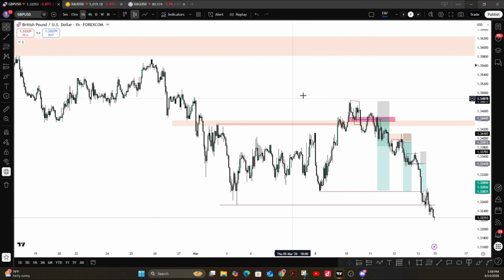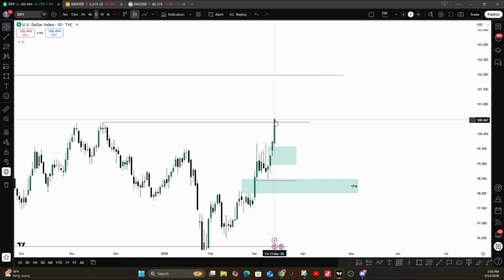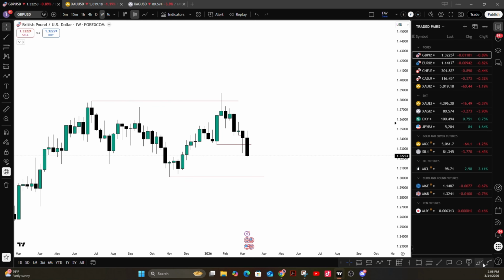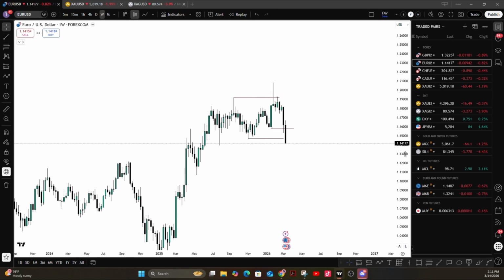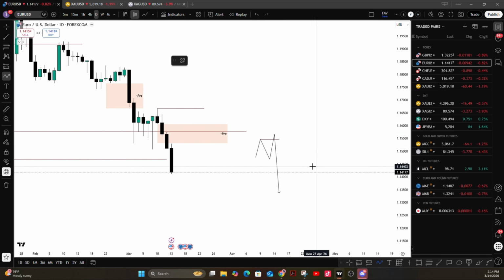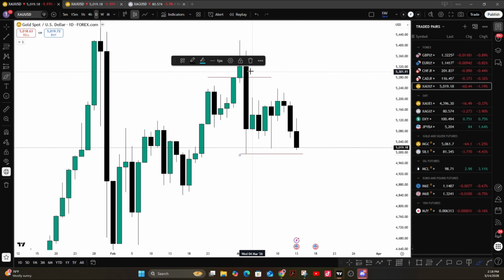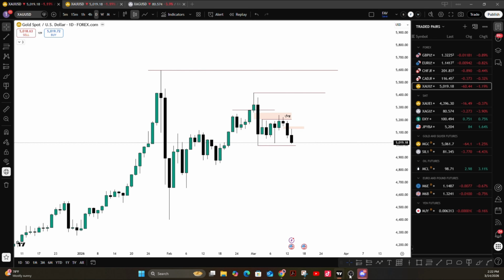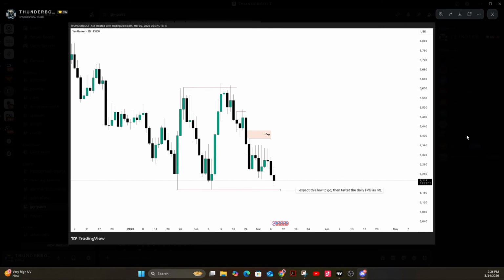Weekly outlook and setups VOL 004 (16-03-2026)| DXY , FOREX , GOLD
🔥 **Weekly Forex Outlook (ICT Concepts) | March 16–20, 2026 Forecast (DXY, EURUSD, GBPUSD & Gold)**

Looking for a clear, structured **Forex weekly outlook using ICT concepts**? In this session, I break down the market narrative for the week starting **March 16th, 2026**, using Smart Money Concepts, liquidity analysis, and price delivery logic. This is a forward-looking breakdown designed to help you anticipate high-probability setups — not a trade recap.

📊 **What’s Covered in This Weekly Forex Forecast:**
• **DXY (US Dollar Index):** HTF narrative, draw on liquidity & key reaction zones
• **EURUSD (EU):** Liquidity pools, PD Arrays & directional bias for the week
• **GBPUSD (GU):** Market structure shifts, inefficiencies (FVGs) & execution zones
• **Gold (XAUUSD):** Premium/discount levels, liquidity targets & confirmations
• Real-time ICT concepts explained: displacement, order flow & liquidity mapping

• Forex traders using ICT / Smart Money Concepts
• Day traders & swing traders preparing weekly bias
• Traders focused on liquidity-based execution

If you want a structured plan for the week and a deeper understanding of how price moves from level to level, this breakdown will give you the roadmap you need.

🚀 **Mentorship Mentioned in the Video:**
At the end, I explain how our mentorship works — including access to a private Discord community, a full self-study ICT video course, weekly 1-on-1 guidance, and live Google Meet lessons designed to accelerate your progress and execution.

👉 Comment your weekly bias (DXY, EU, GU or Gold)